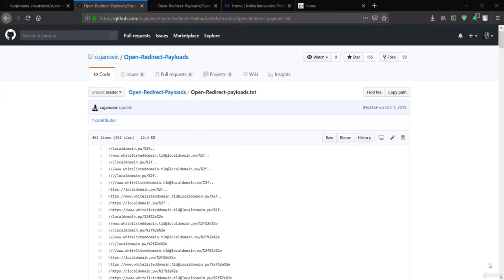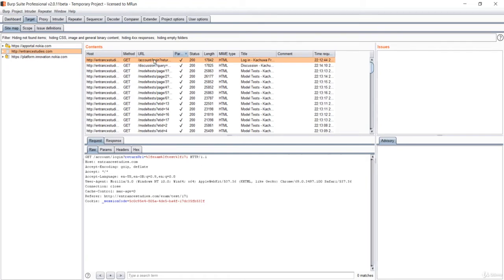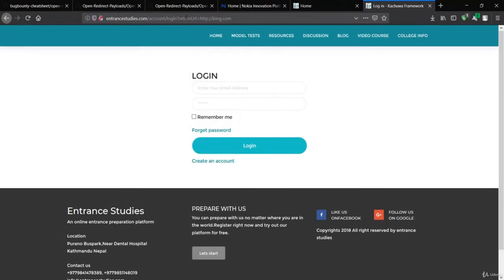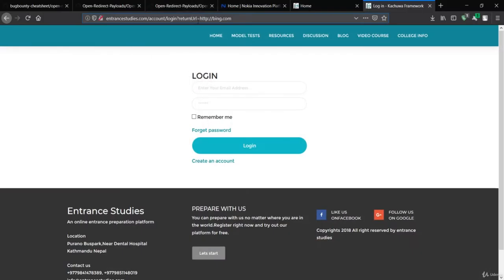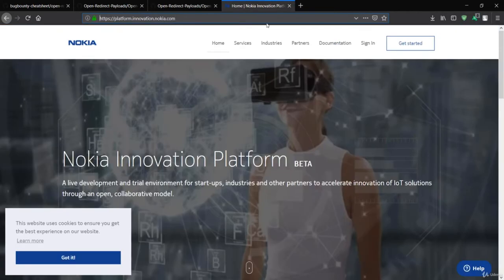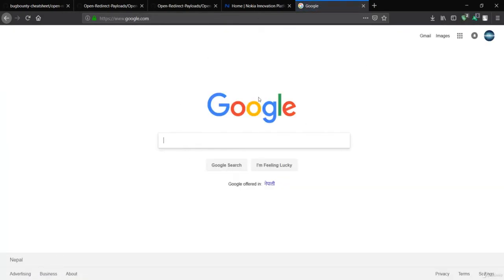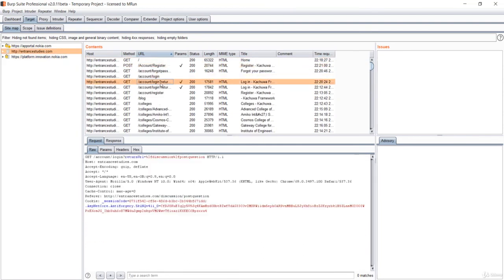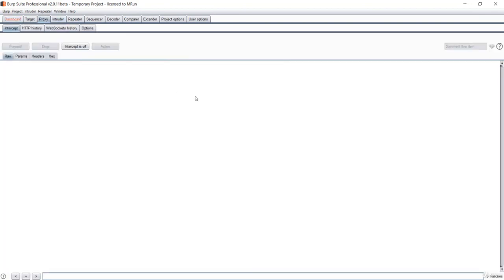URL Redirection through parameters javascript | HackVenom